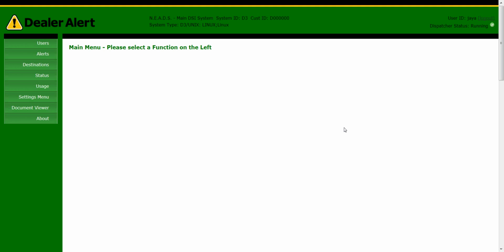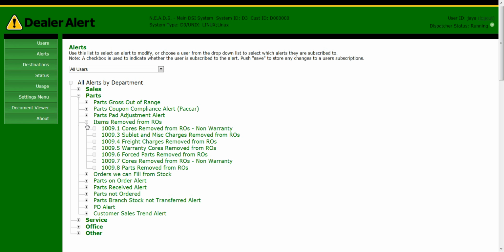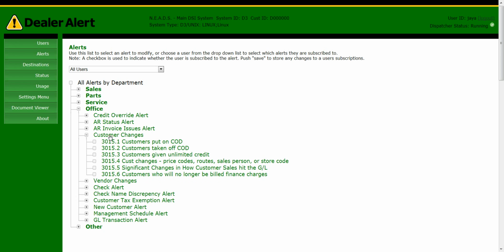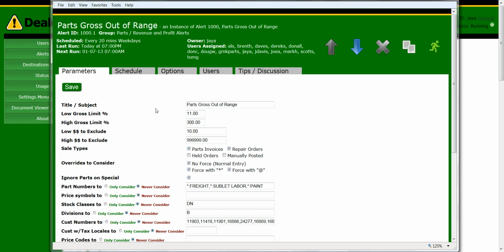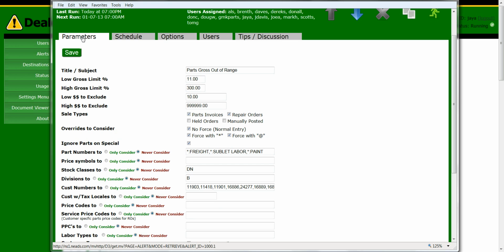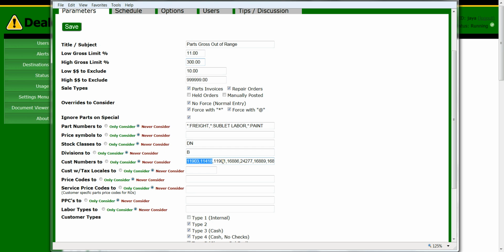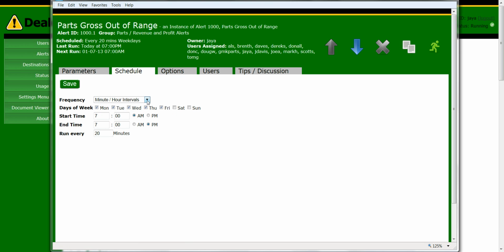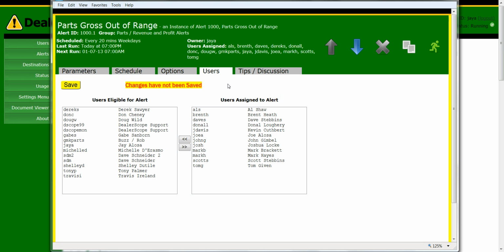DealerScope Software DealerAlert Alert Configuration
This video demonstrates how alerts are organized and configured. Topics covered include the introduction of Alert Instances, how to set business parameters, assign users, and set the run scheduler.